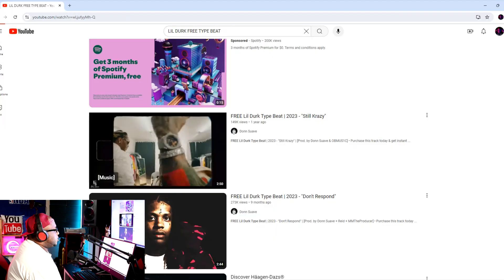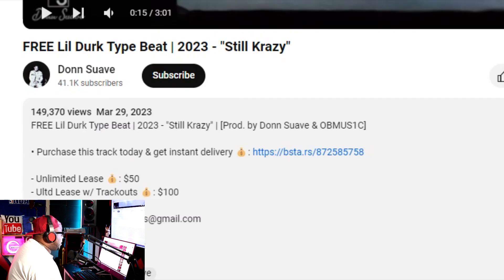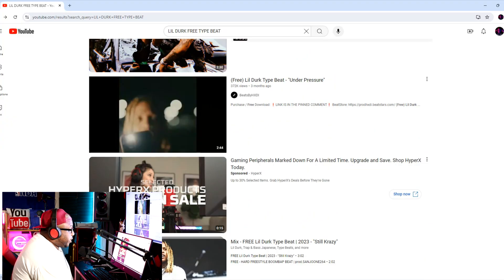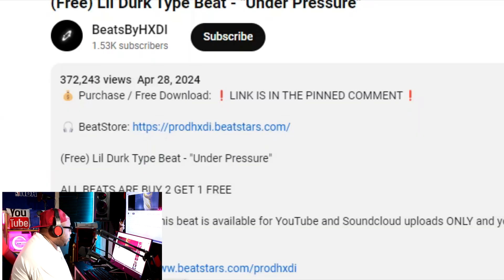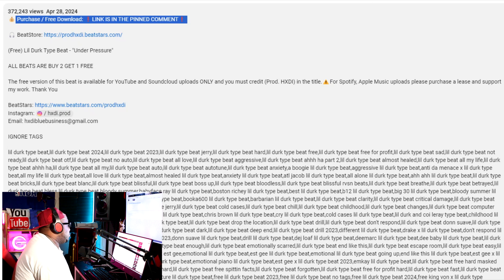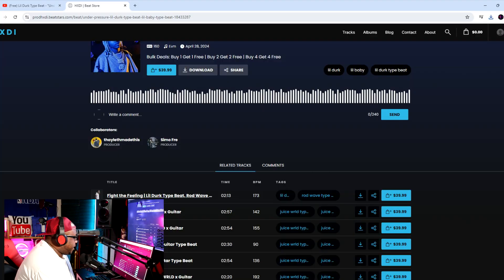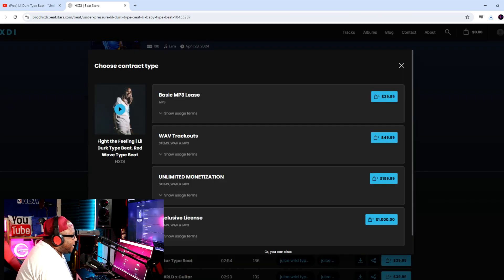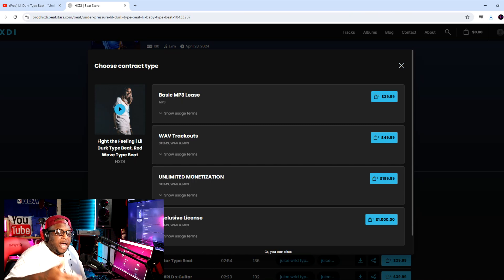STOP Using YouTube Beats!!! Must Watch!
DON'T Use YouTube Beats!!! Must Watch!

SignUp for Distrokid and save 7% when you signup.